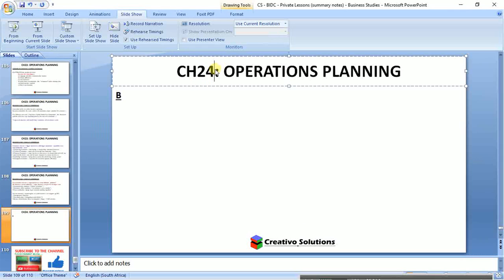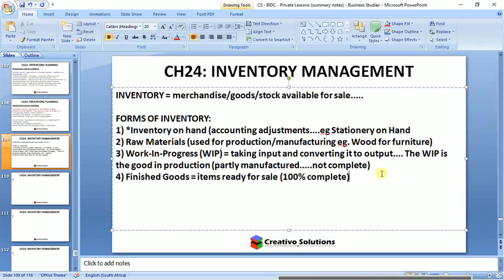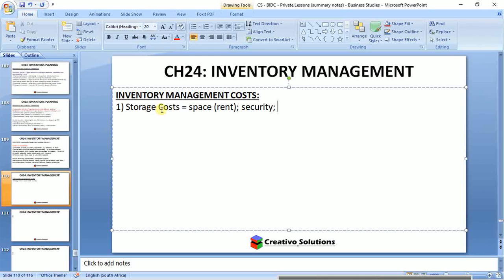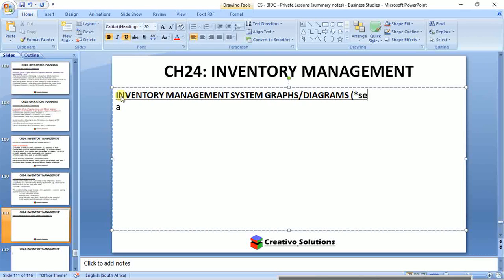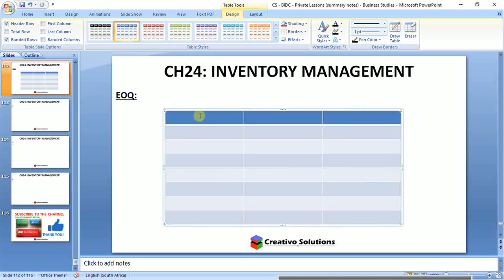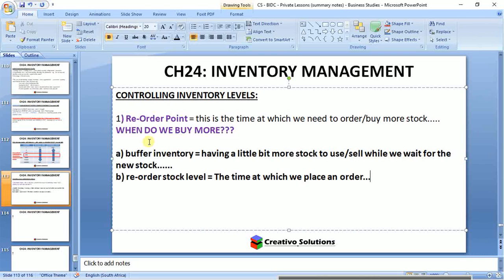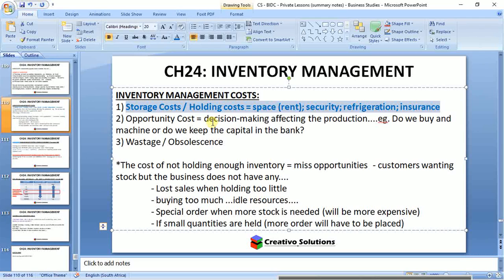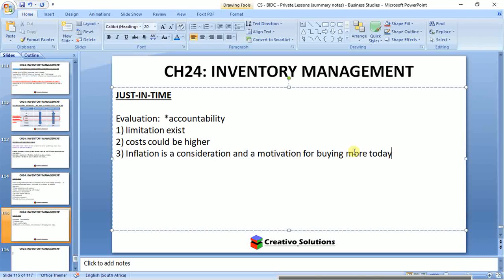Private Tutoring for Business Studies for the British International Distance College Lesson 16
Live recording from the Private Tutoring for the British International Distance College Business Studies Lesson 16.
Private Lesson is hosted in-person with the student and support is provided in real-time. There may be background sound from the live recording.